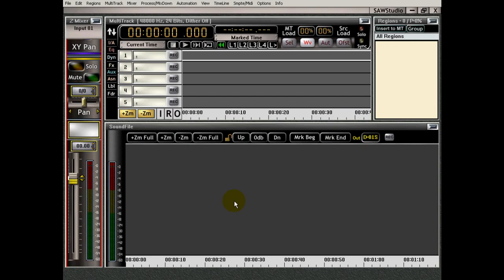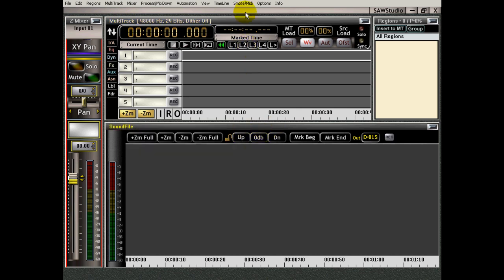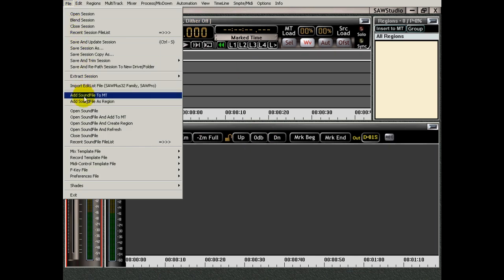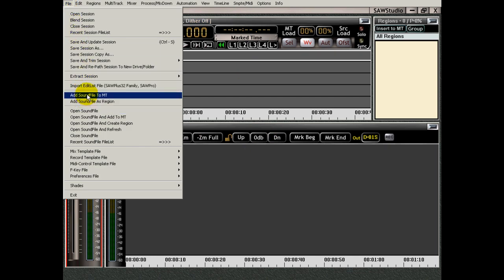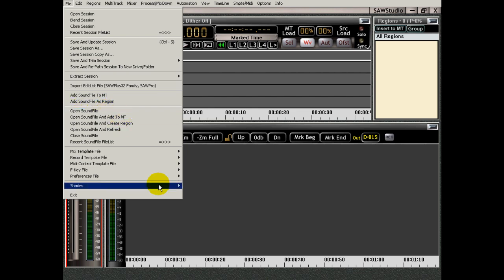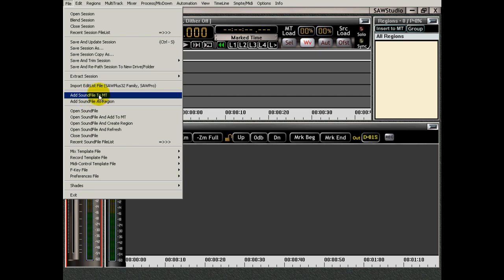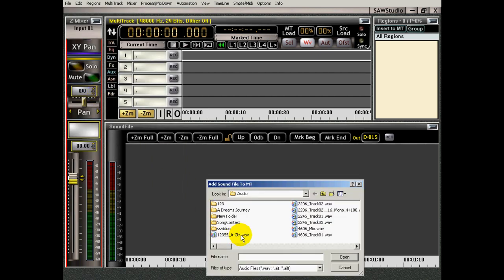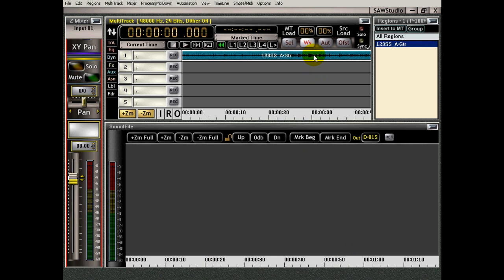SawStudio Adding Sound Files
Learn how to add Sound Files in SawStudio.